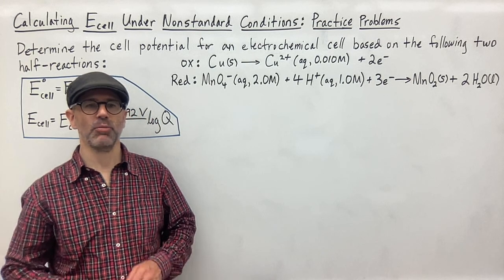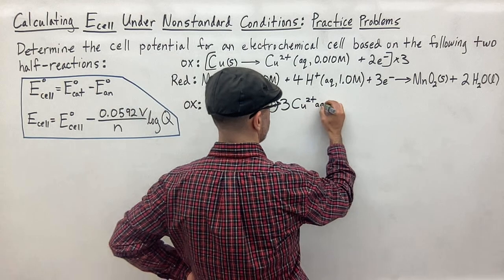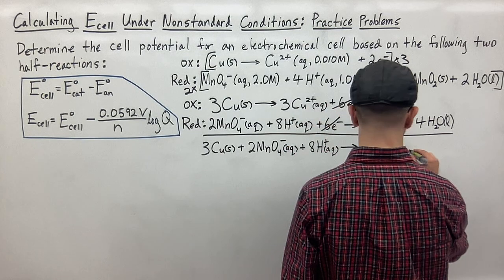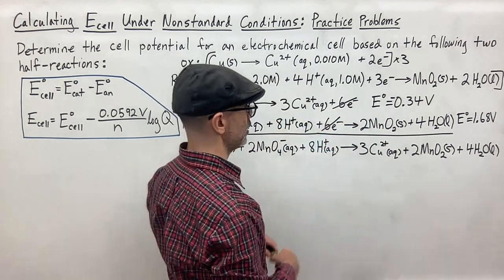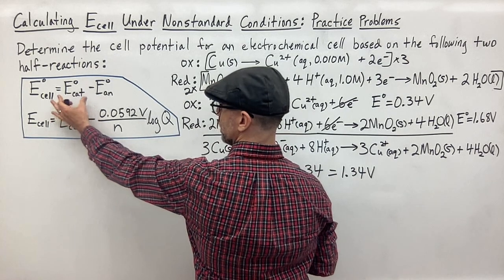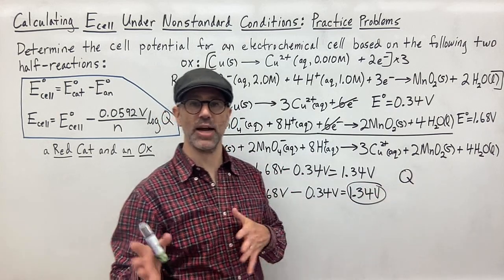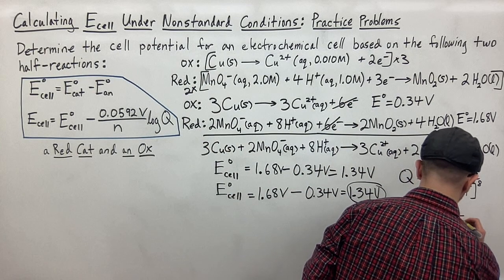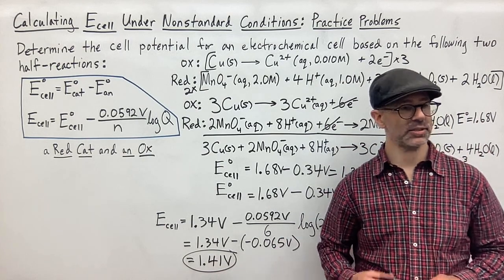Calculating the Cell Potential Under Nonstandard Conditions: Practice Problem #1 (Updated)